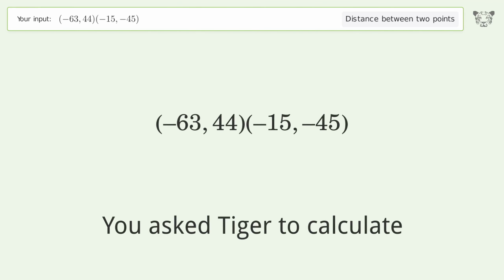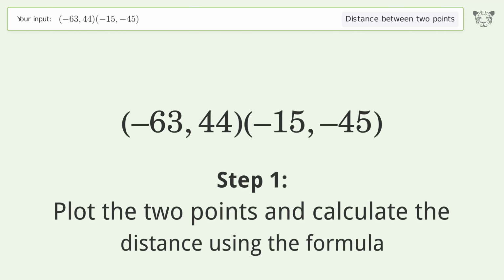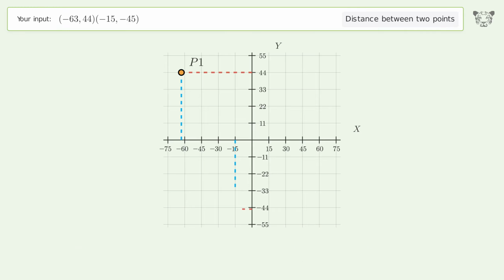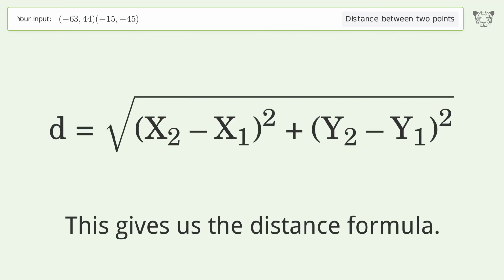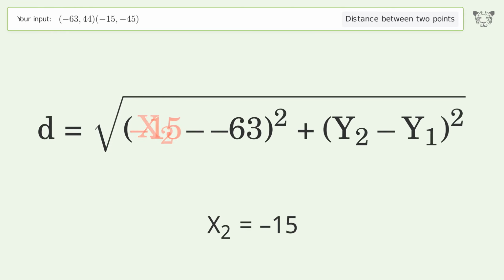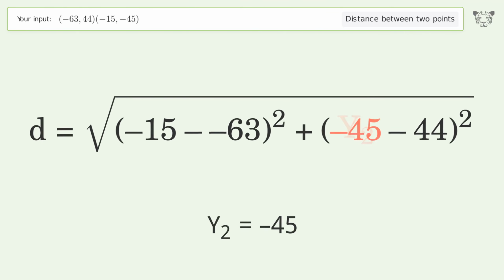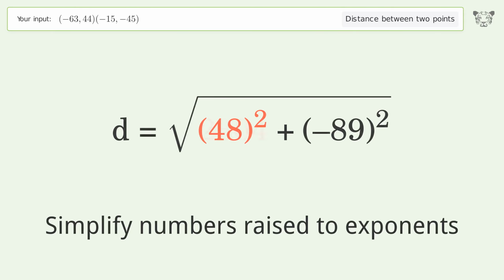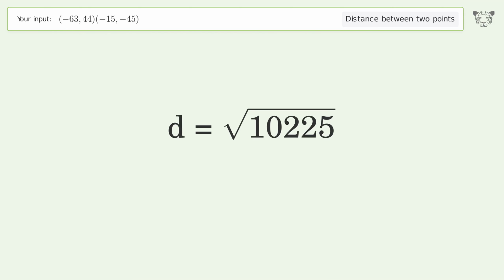Find the distance between two points p1 (-63,44) and p2 (-15,-45): Step-by-Step Video Solution